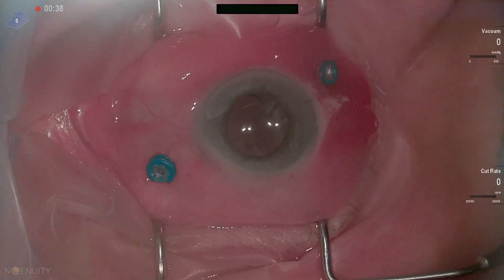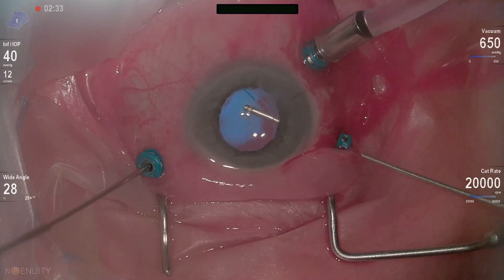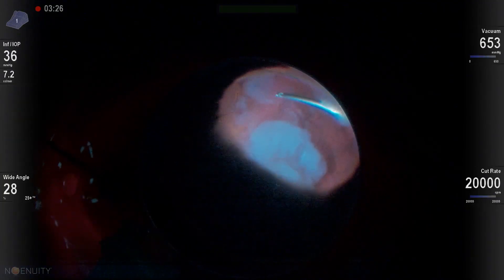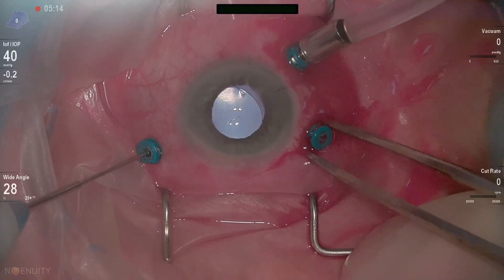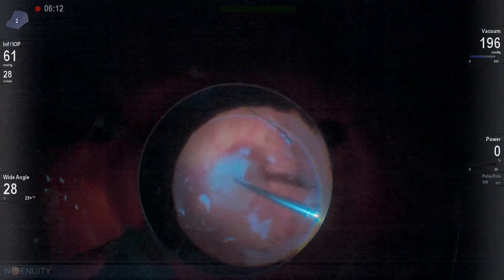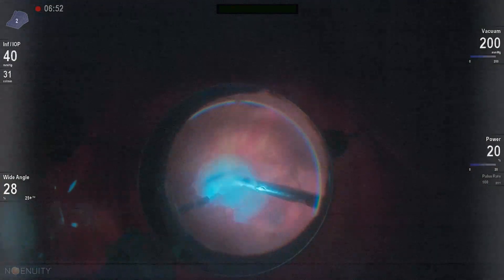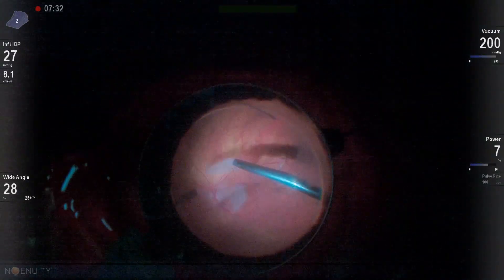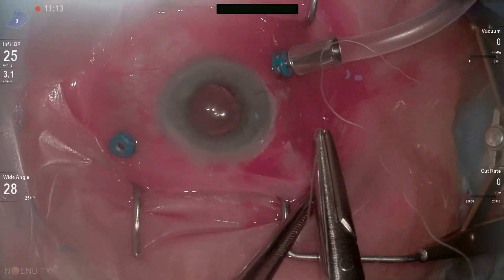Retained Lens Fragment Removal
One rare complication of cataract surgery is a dislocated natural lens.  In these cases, we have to remove the lens fragments often using an ultrasonic hand piece in the eye.